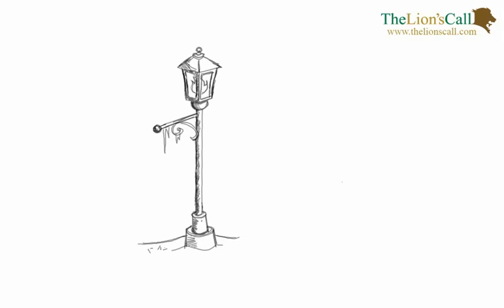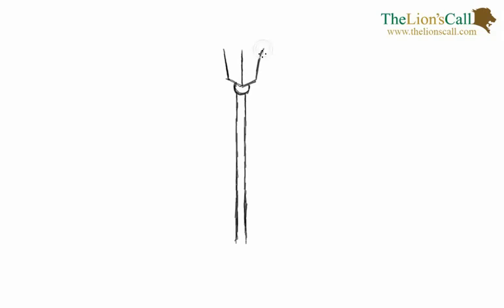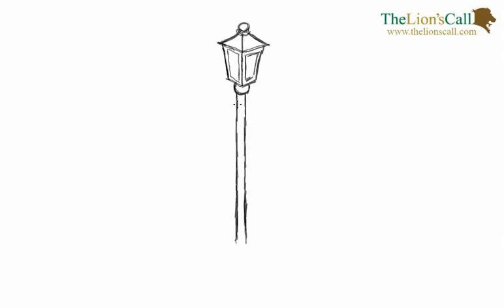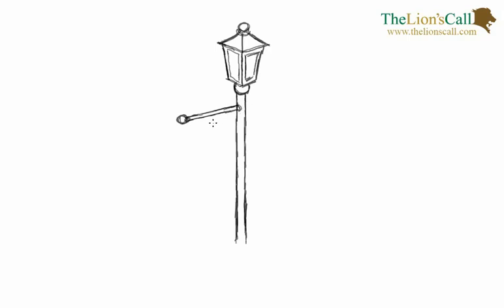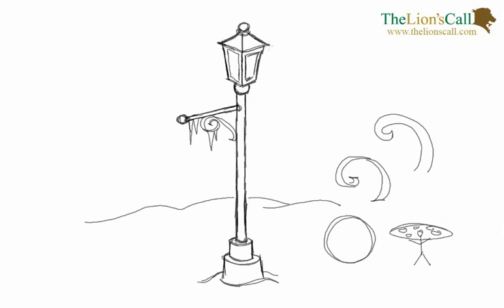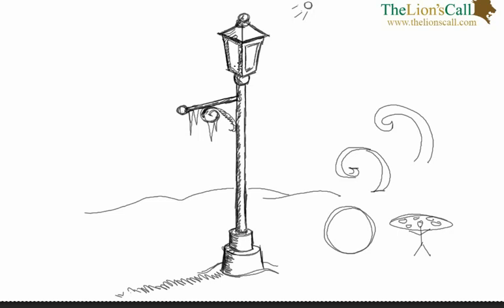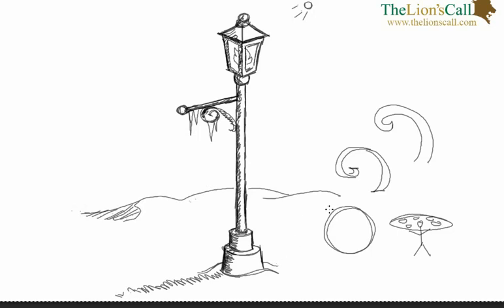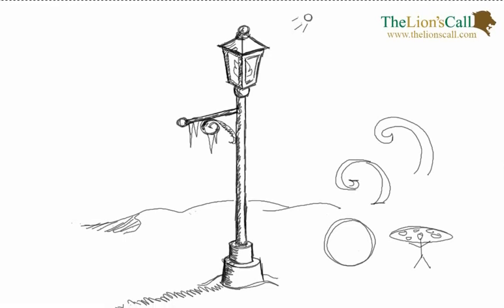Badger's Burrow: How to Draw a Lamppost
Learn how to draw a lamppost with Kristi.